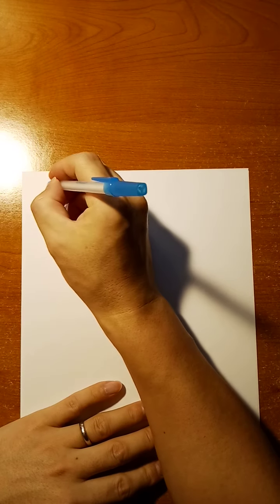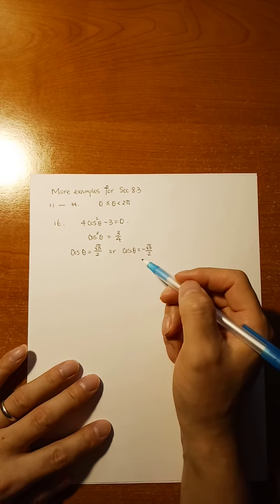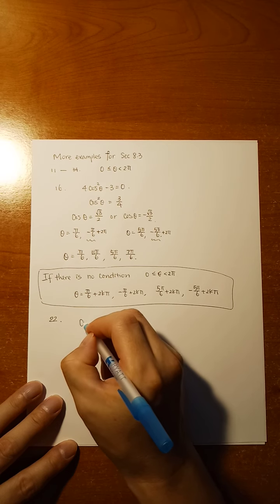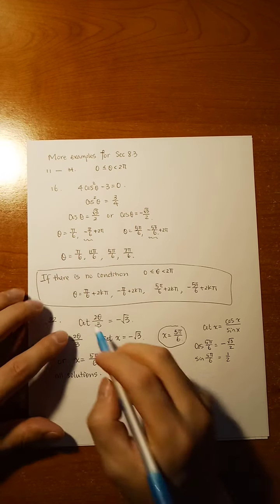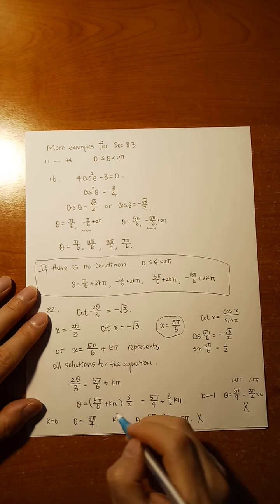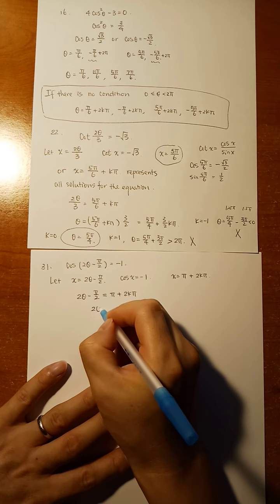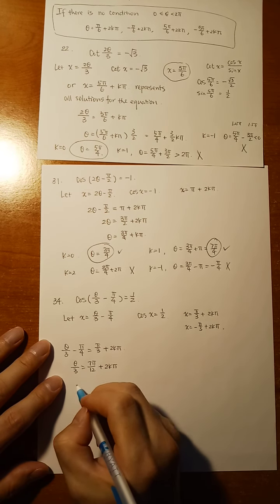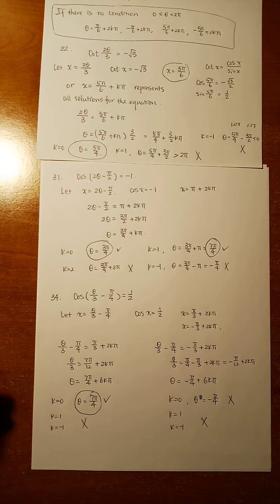More example for Sec. 8.3 from Exercises 11-34.